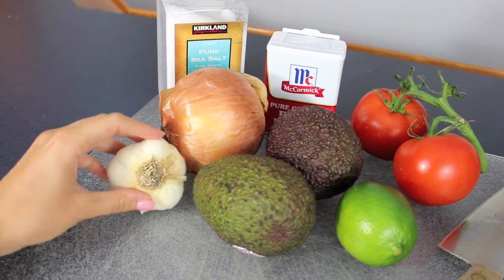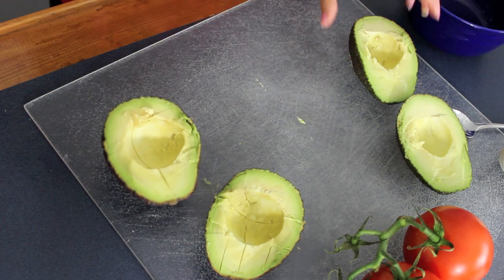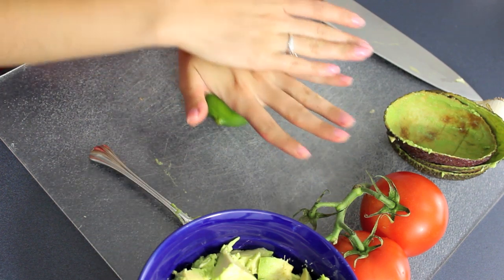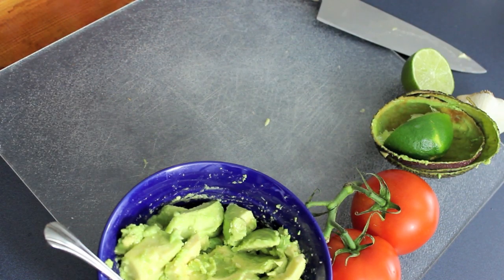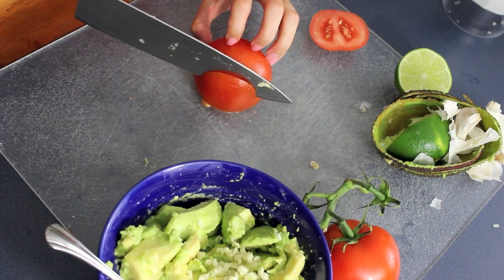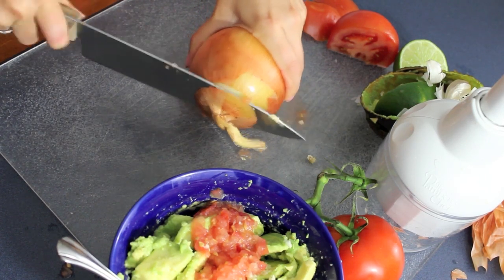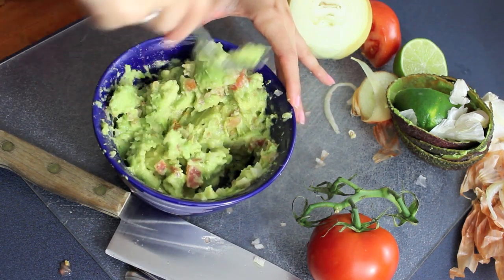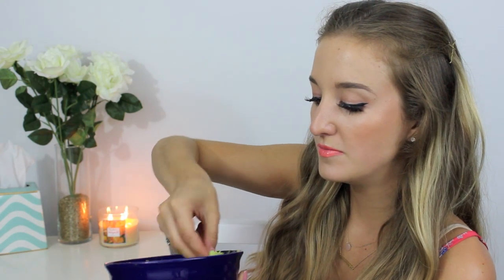Quick & Easy Guacamole | Health Benefits + How-to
[ OPEN ME! ]

This video will not only show you how to whip up some guacamole quickly and simply, I will also tell you about all the wonderful health benefits of this powerful little "dip"! Hope you enjoy!! Happy national tequila day! ;)

P.S...my blog just got a mini makeover!! Go check it out! lemonsandlipstick.com

I N S T A G R A M: @beccakaay
T W I T T E R: @_beccakaay

Ingredients:
 - 2 avocados
 - juice of 1/2 a lime
 - 1/2 medium sized tomato, finely chopped
 - 1/4 onion, diced
 - 1 garlic clove, finely diced